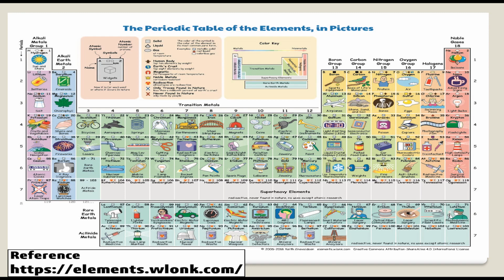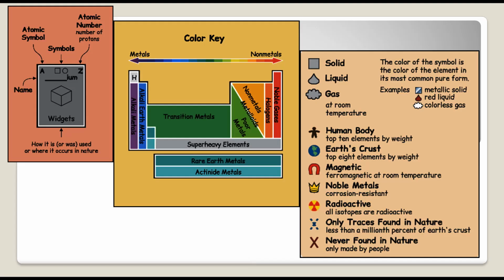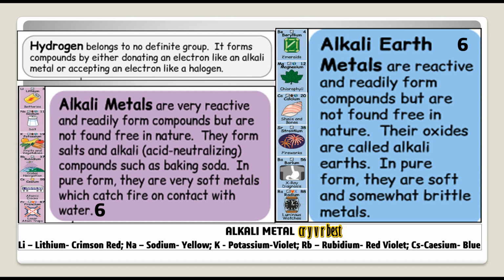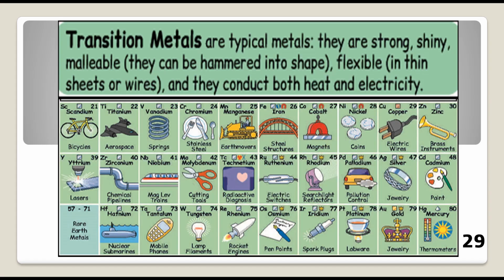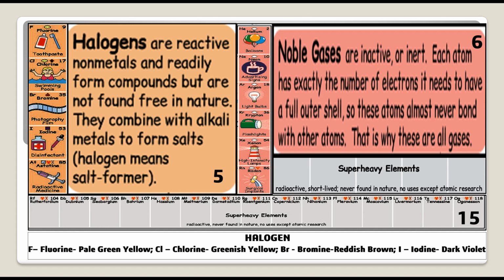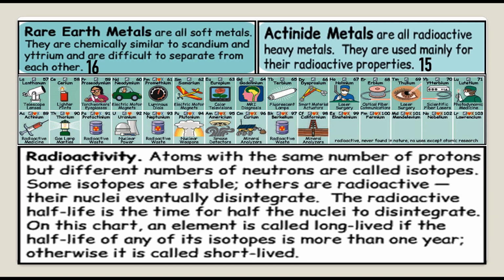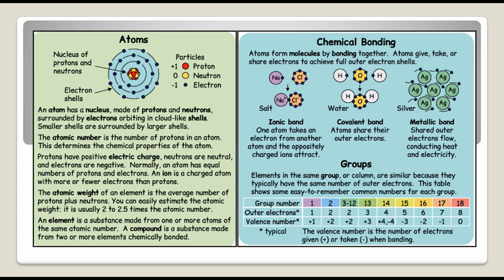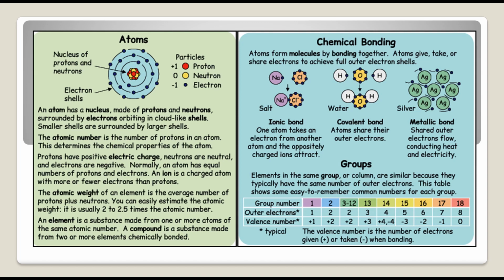IMPORTANCE OF PERIODIC TABLE A VIEW E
PERIODIC TABLE
PERIODIC TABLE GROUPS